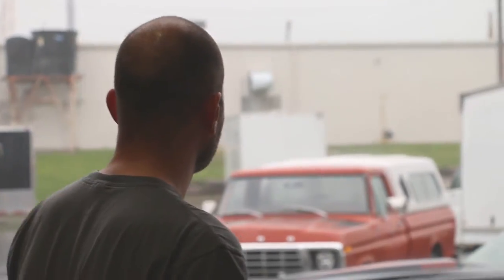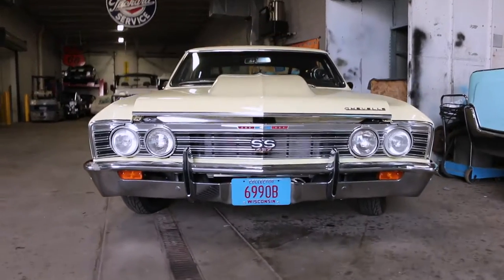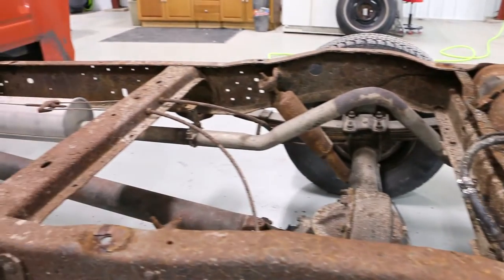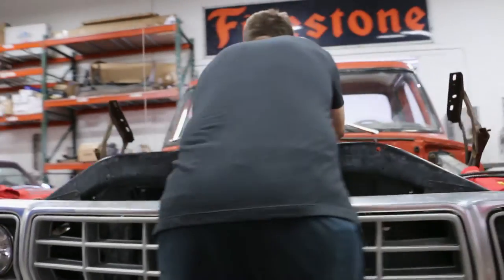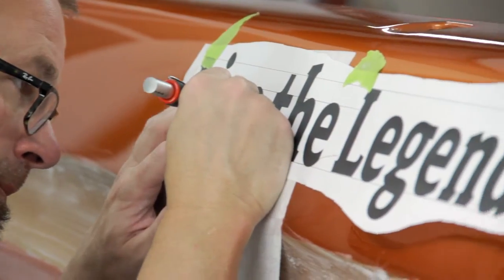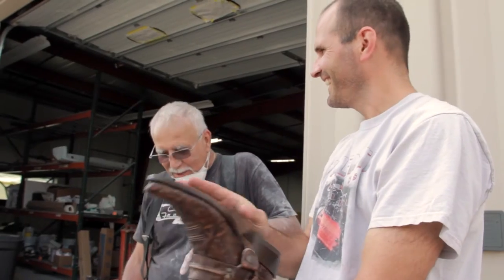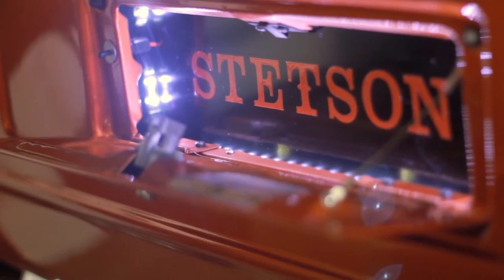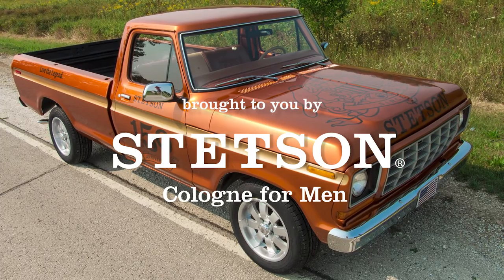Stetson 150th Anniversary Truck Restoration From Start to Finish